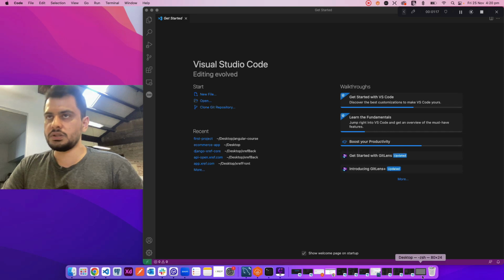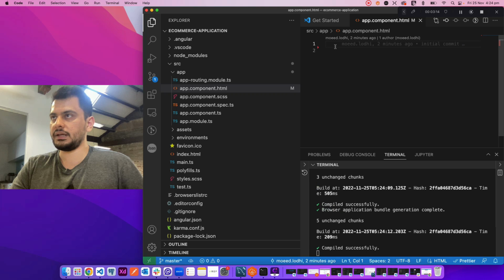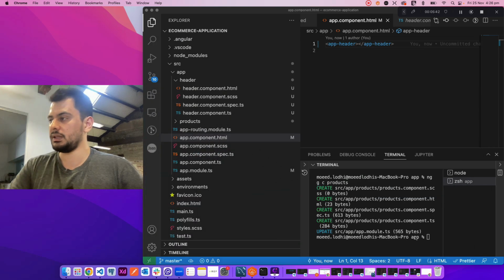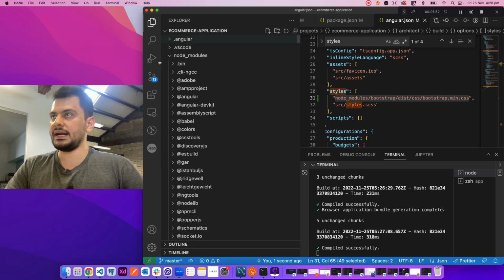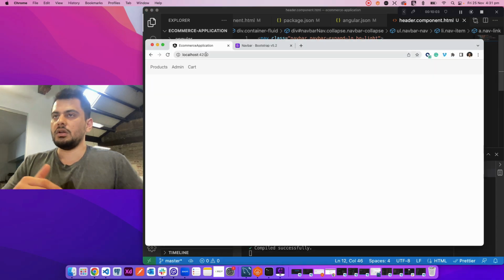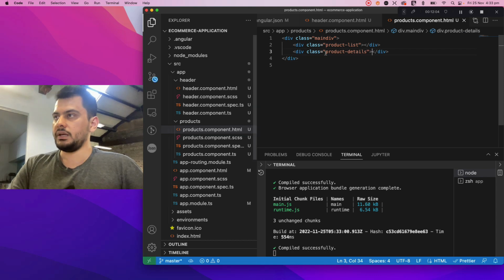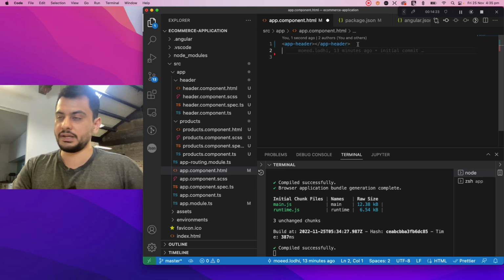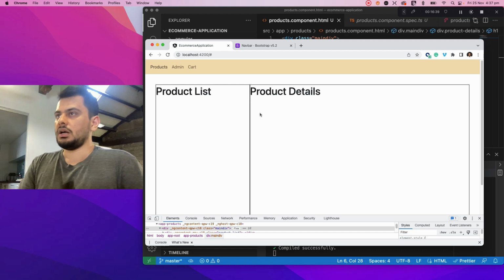Angular for beginners Course Project Part 2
-Angular for beginners. Course Project
-Laying out the structure of the project